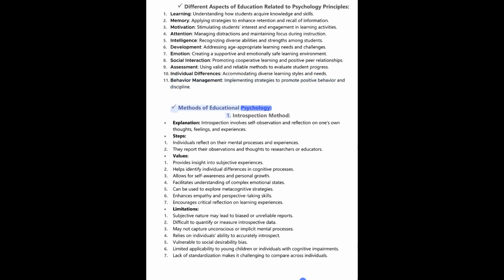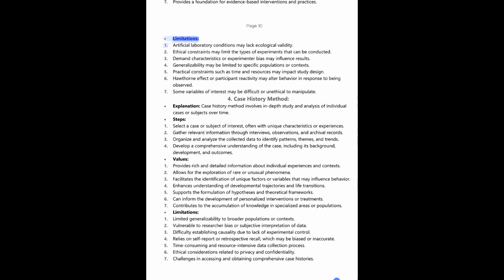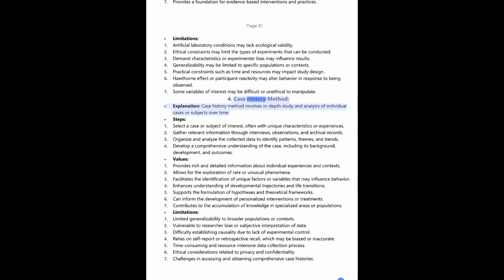Educational Psychology Mid Term Notes 2024